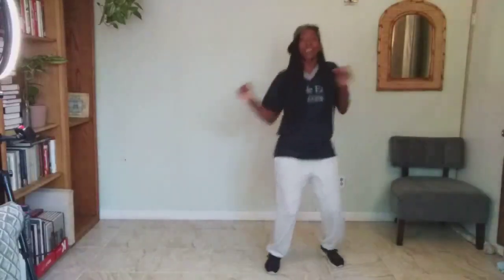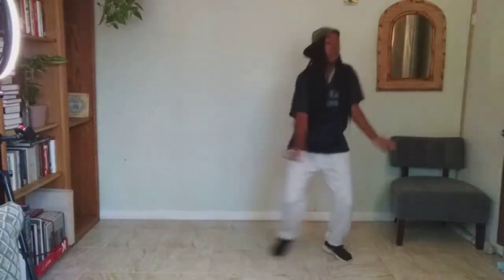Spirit Week Dance with Ms. Samara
What's up Edna Brewer Panthers? Ms. Samara brings the groove with a specially created Panther dance for spirit week! Whether you're a Panther or not, anyone can learn this dance to lift the spirits while at home!